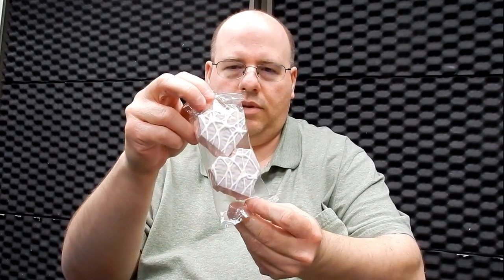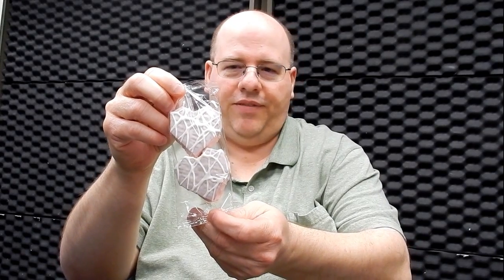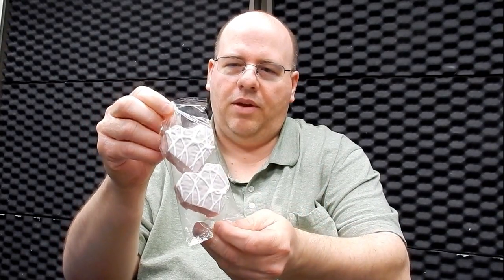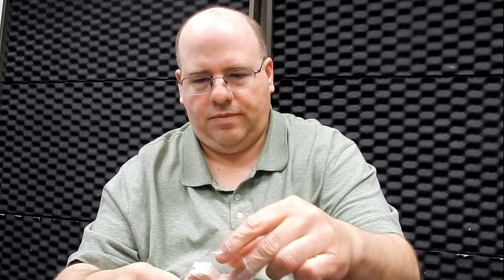Little Debbie Be My Valentine